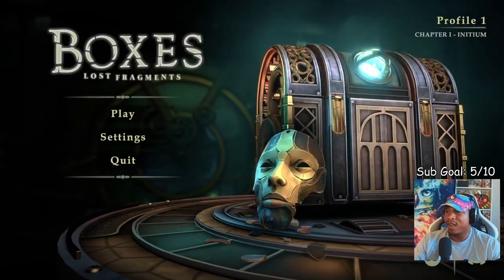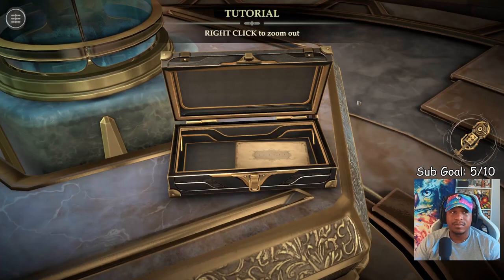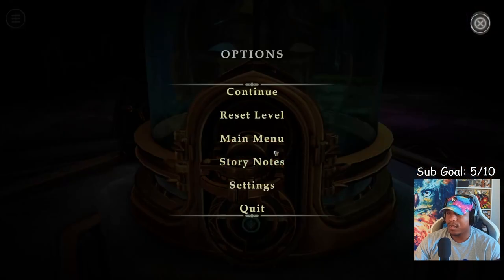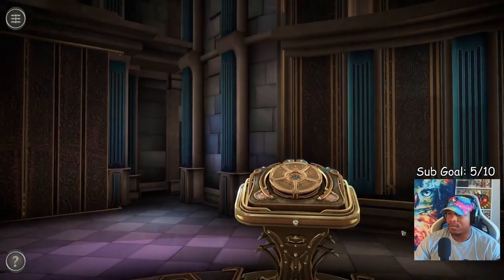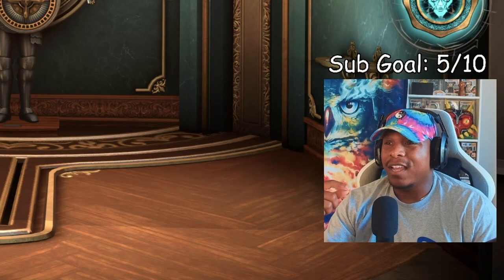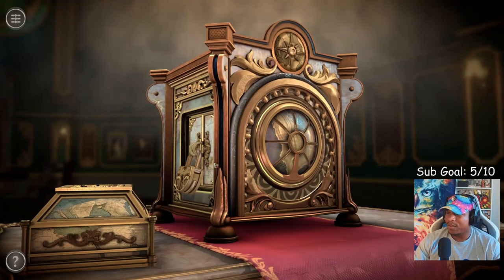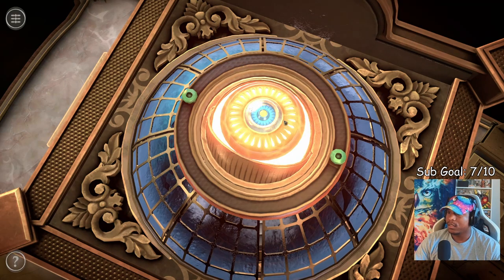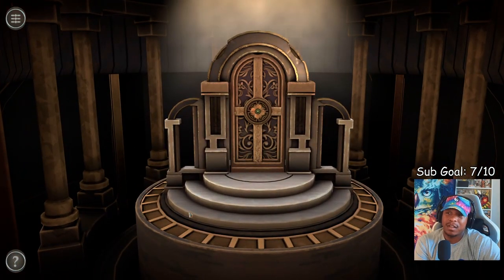Erdlock Holmes | Chapter 1 - 1st Box | Boxes: Lost Fragments | Erdna Selik Plays